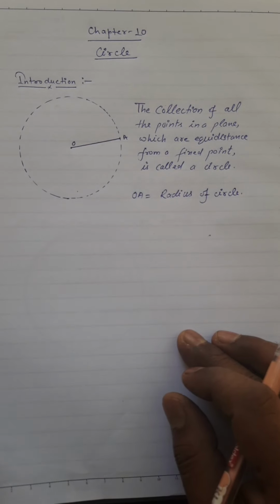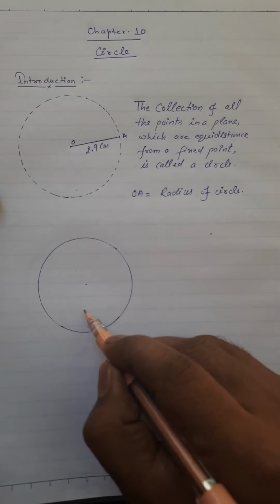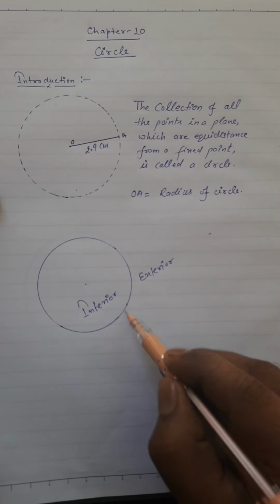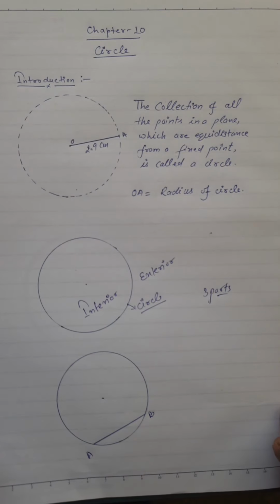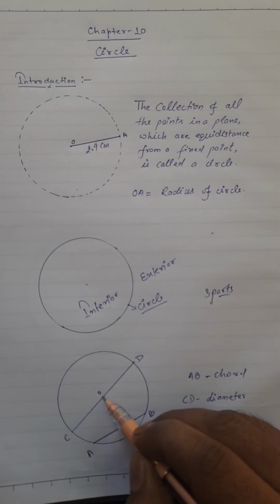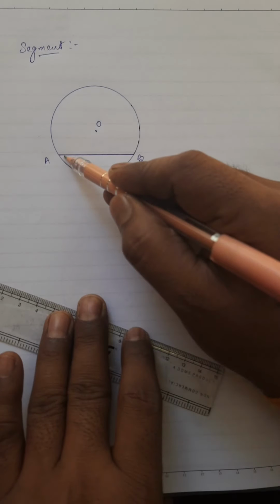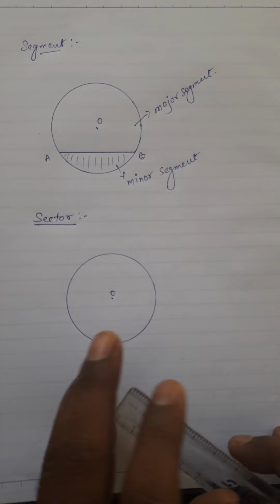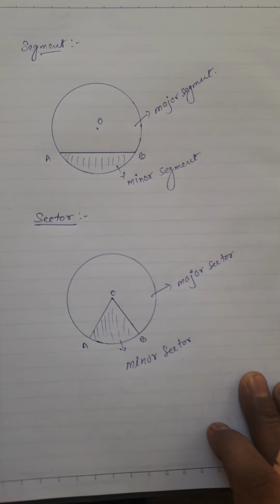Intro Ch - 10, Circle, Class - IX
Definition of Circle, Chord, Segment and Sector of the circle.